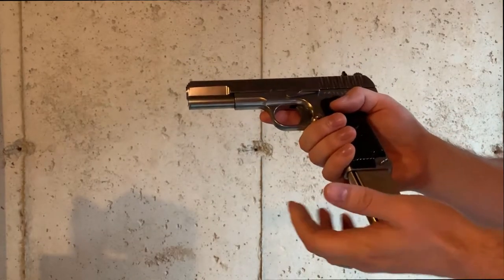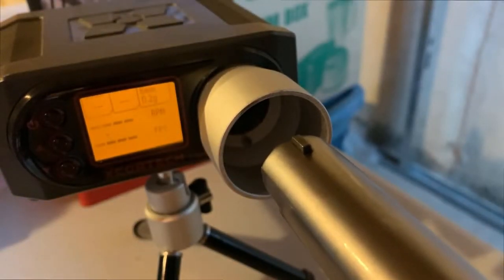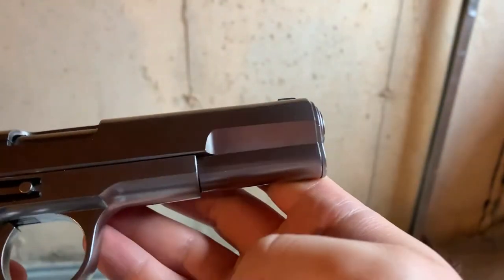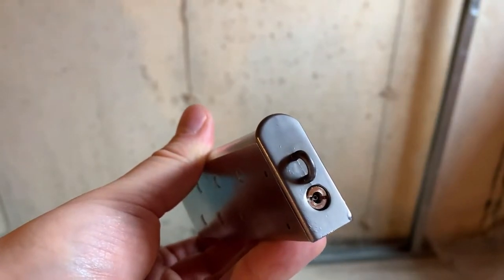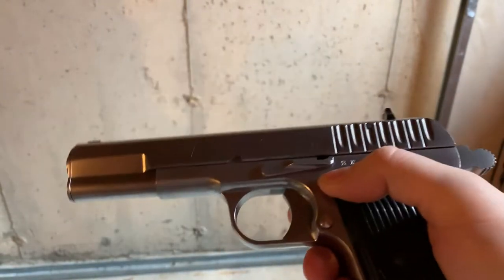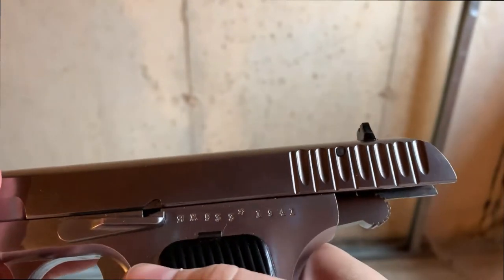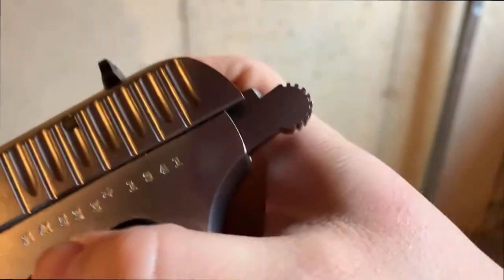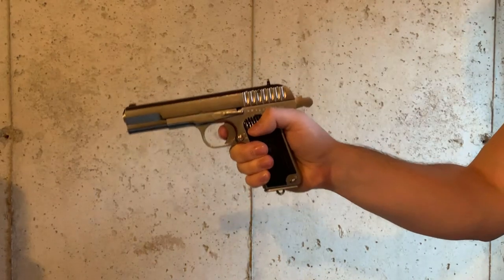(Airsoft) TT33 Tokarev WE (Silver)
The TT33 by WE is an enjoyable pistol to shoot, with a good amount of kick, reasonable gas efficiency for a single-stack magazine, and an eye-catching finish.

Probably the biggest flaws are, for my particular replica, the relatively low velocity, the rather annoying safety, and a tendency for the magazine catch screw to back out.

Still, you don't see a lot of these on the field.

Since KhanSeb has stepped back from airsoft and I love his video style so much, I decided to start up my own little channel inspired by his.

Sorry if the volume and other odds and ends aren't perfect. Still getting used to my camera, positioning, and that sort of thing. Bear with me! :)